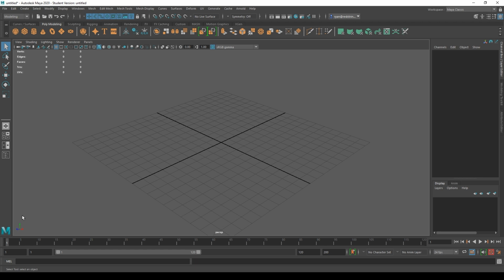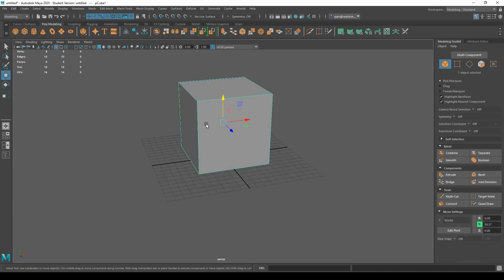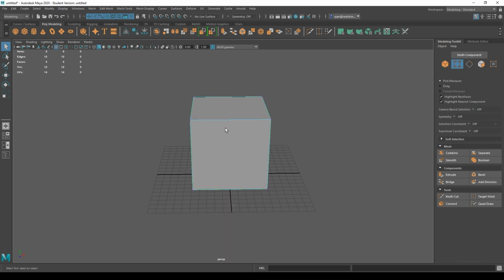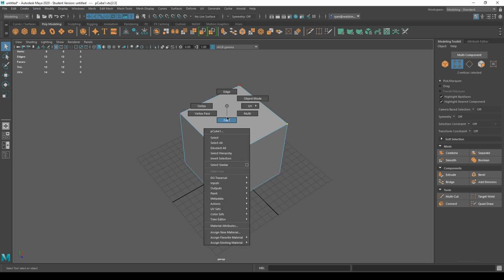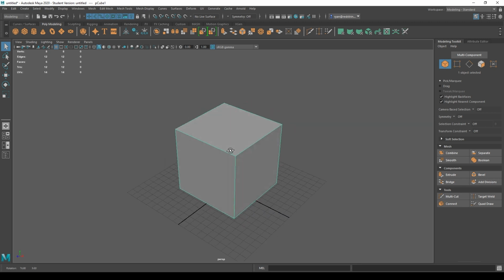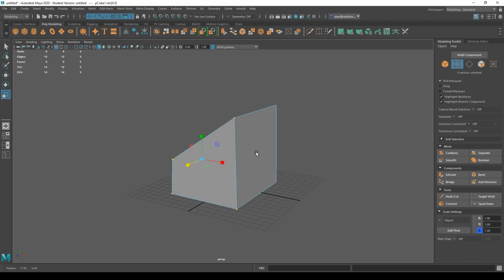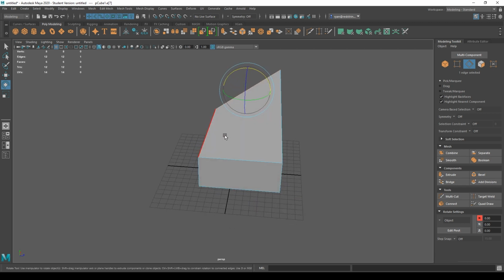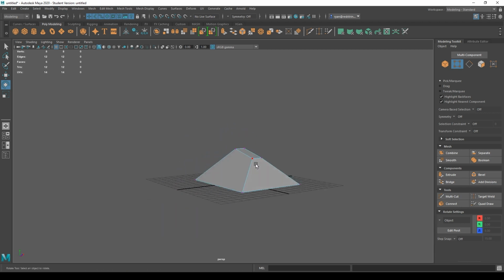What is Polygon Modeling | Autodesk Maya Essentials (12/32)